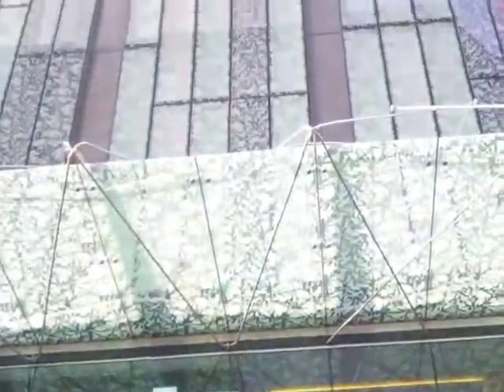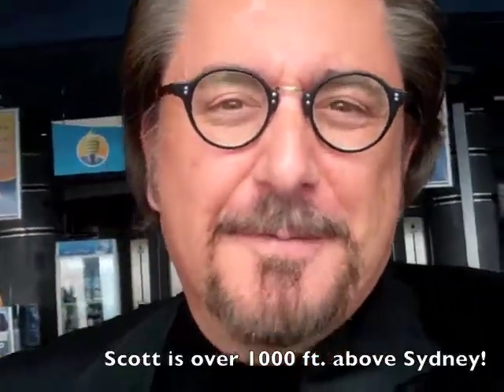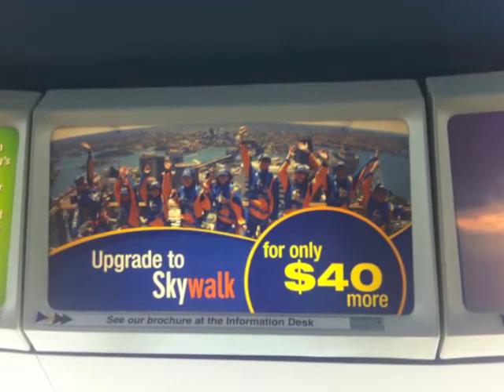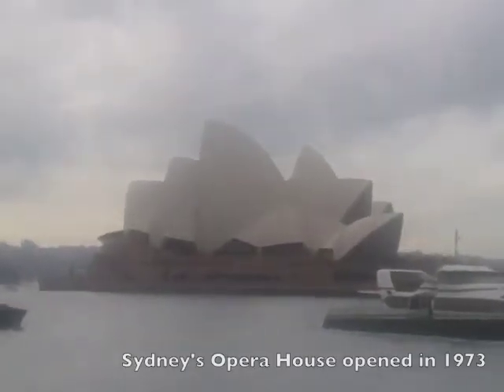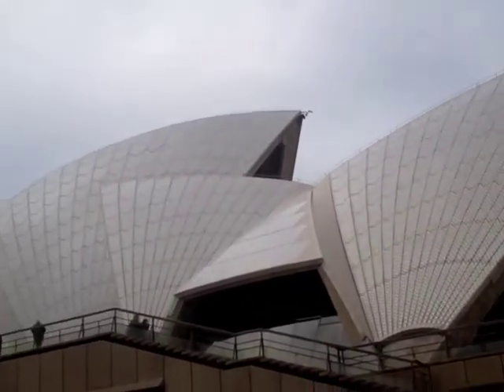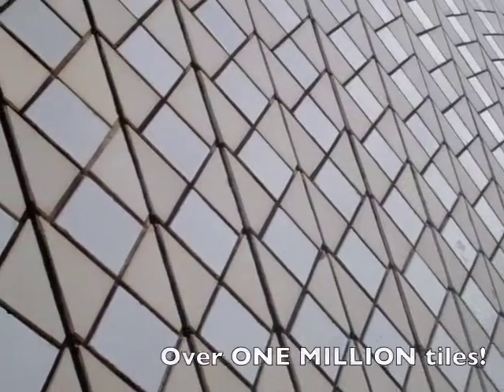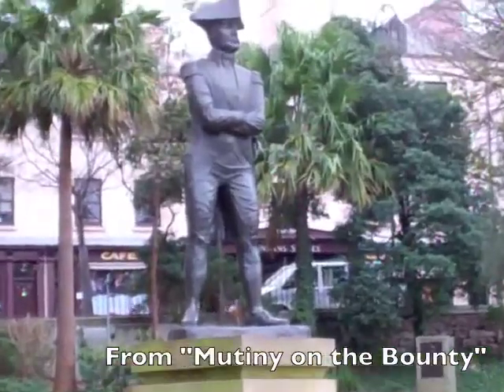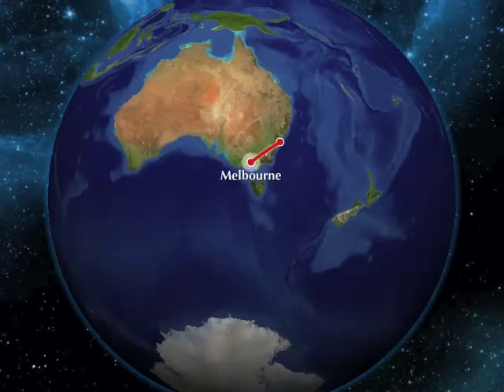National Speakers Association Speaker Scott Mckain in Sydney Australia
for motivational speeches and customer retention strategies with Keynote Speaker Scott McKain.

Traveling to Australia for a speaking engagement, Scott McKain visits the "land down under" for the first time!

Here is the second in a series of videos he will be posting from Australia during his trip!  Today, visiting Sydney Tower, Harbor Tower Bridge, the Rocks, and the fantastic Sydney Opera House!